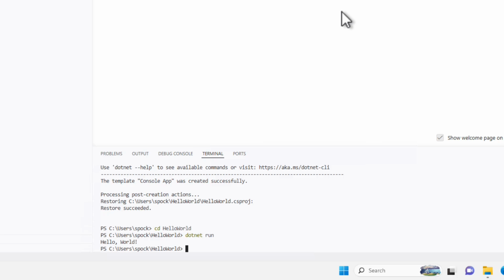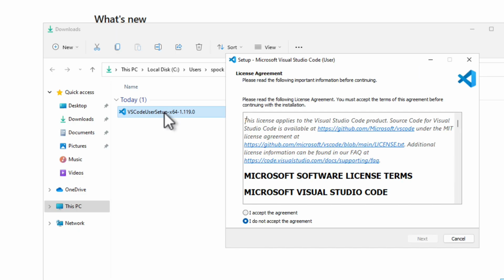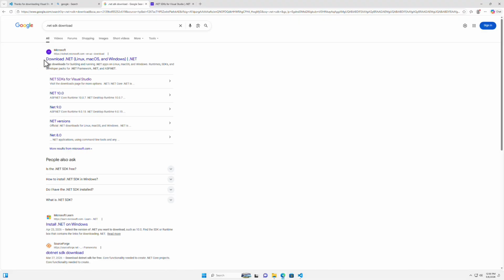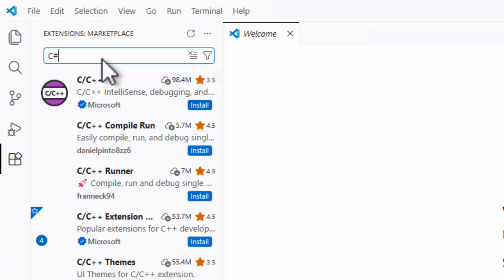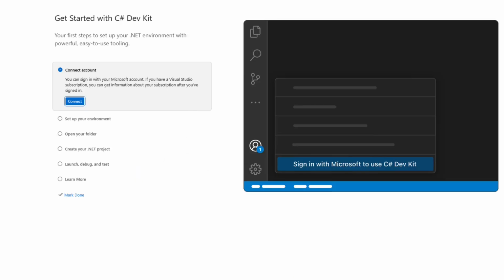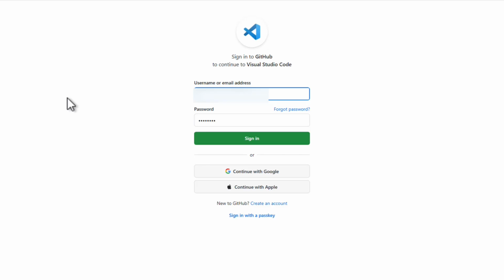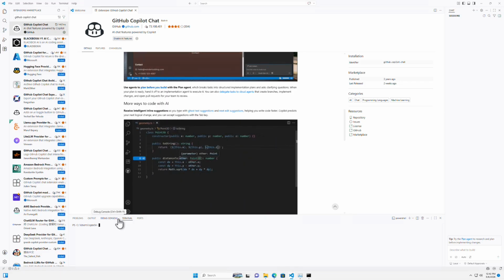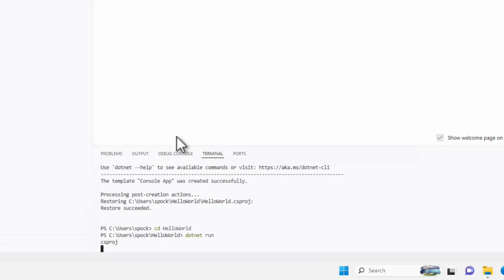How to Set Up Your Computer for AI-Assisted C# Programming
Set up your computer for AI-assisted C# programming with free beginner-friendly tools. Download the free AI Coding Setup Checklist:

This video is for complete beginners who want a practical first setup for learning programming with AI. You do not need prior coding experience. We will get the tools installed, confirm .NET is working, connect the key accounts, and run your first C# program.